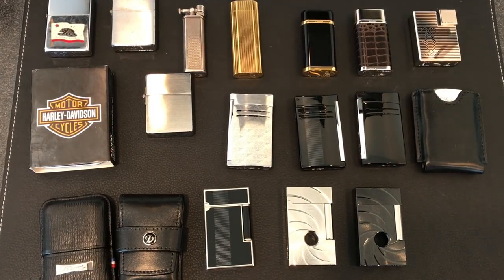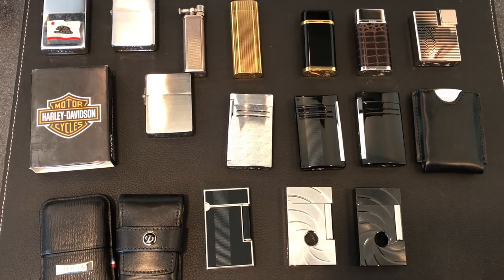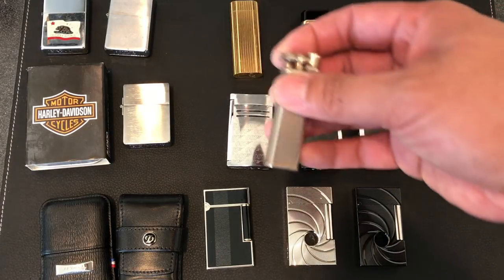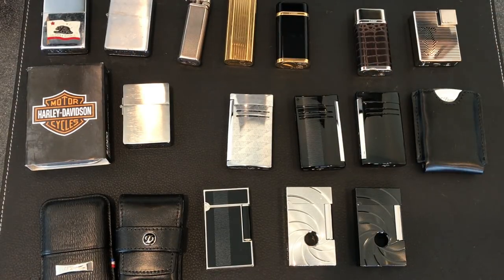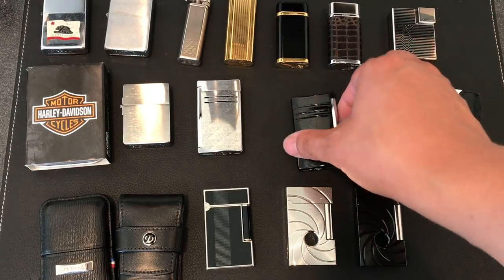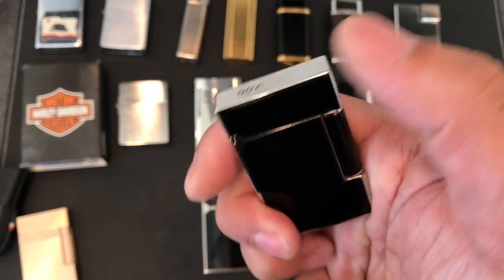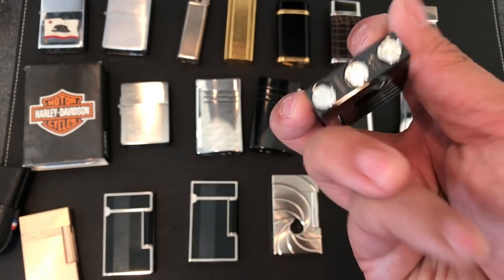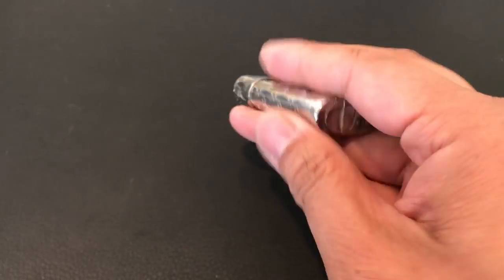Lighter Collection - Cartier, S.T. Dupont, Zippo hkwinger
Most of my lighters including Cartier, ST Dupont, Dunhill, and Zippo.  Bonus lighter at the end.